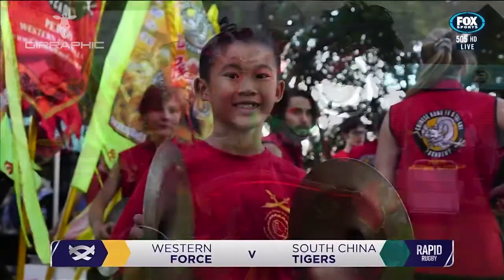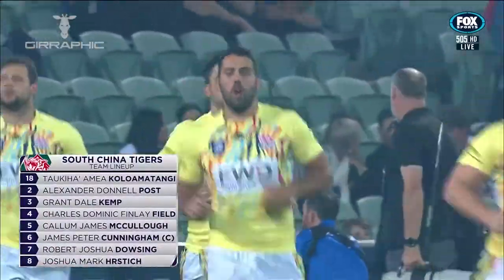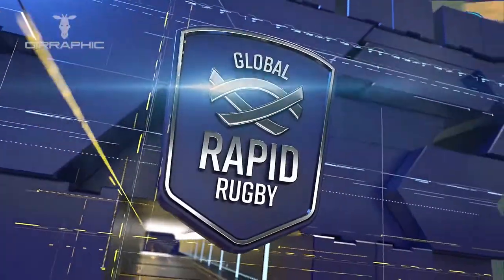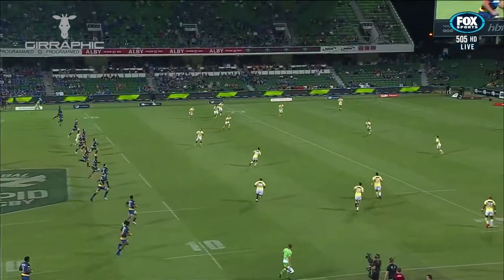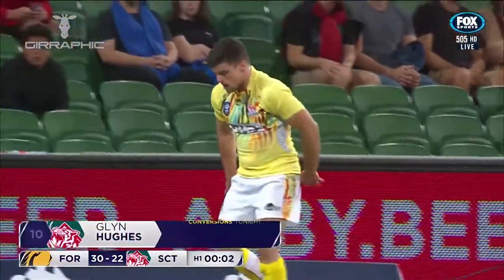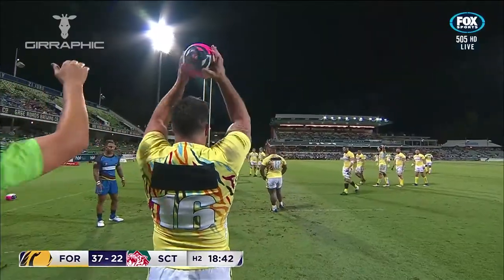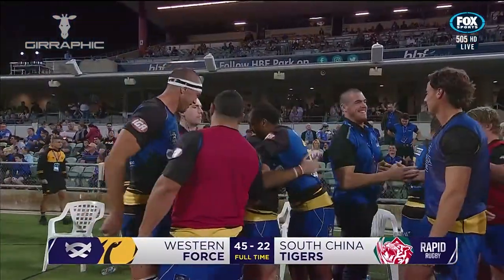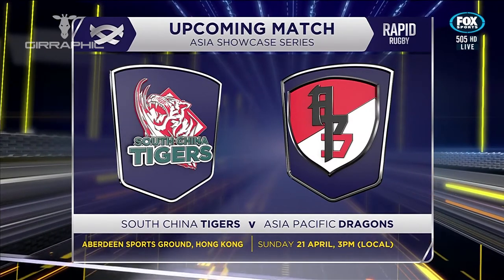GIRRAPHIC | Global Rapid Rugby - Graphic Package